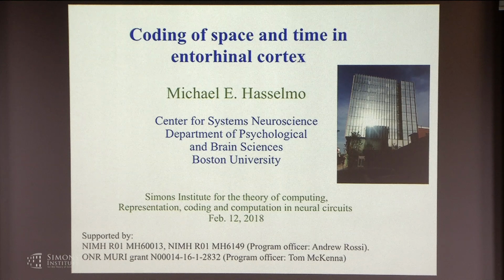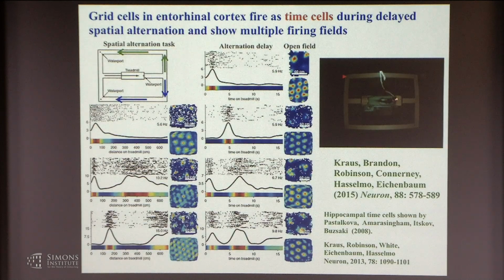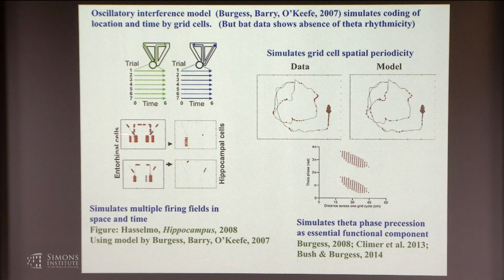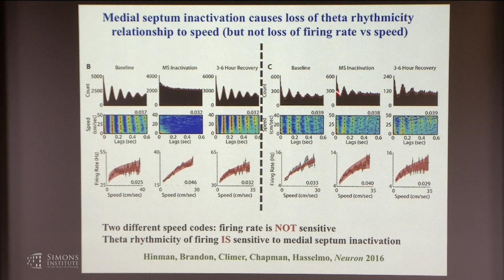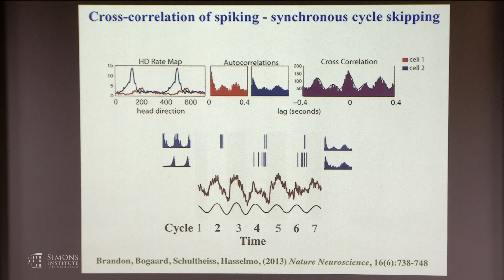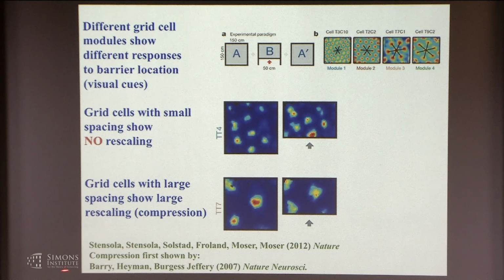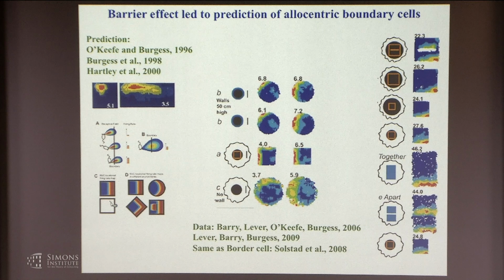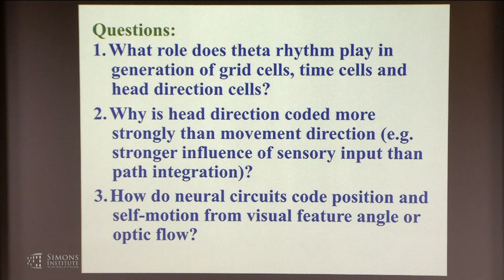Coding of Space and Time in Cortical Structures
Michael Hasselmo, Boston University
Representation, Coding and Computation in Neural Circuits